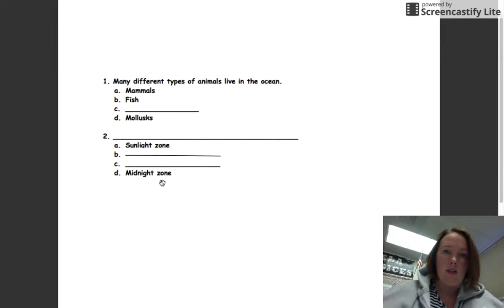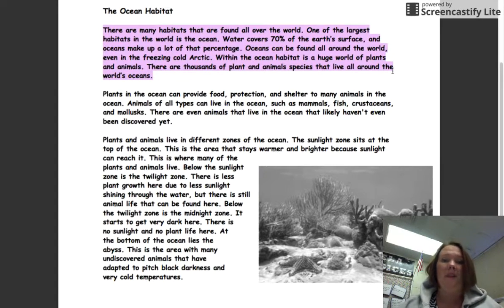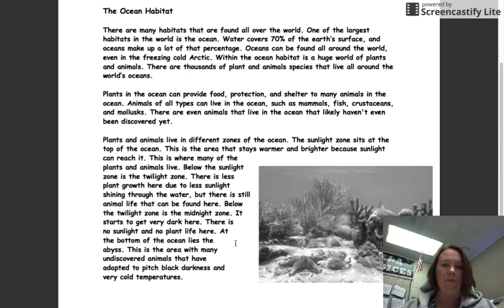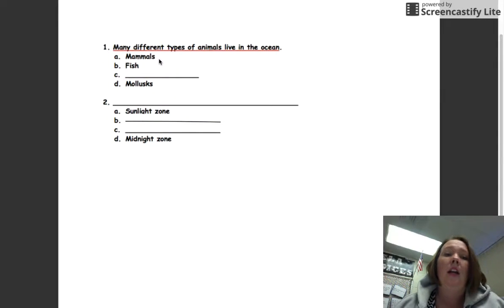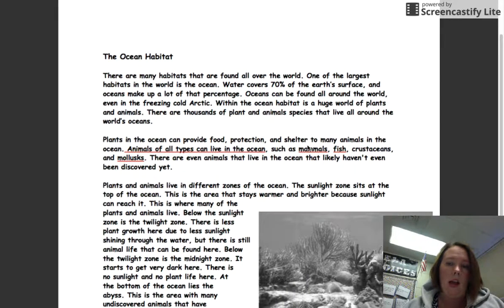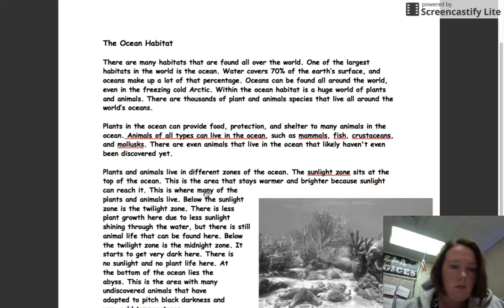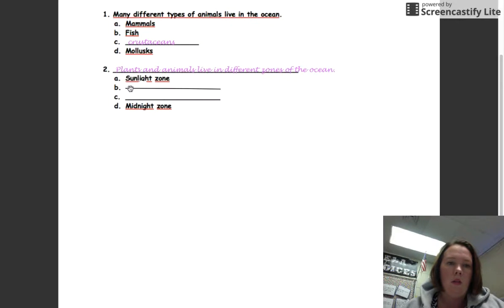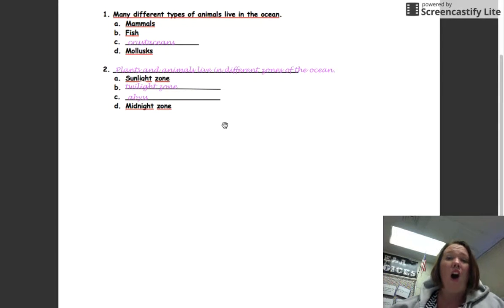Feb 2, 2017 5 16 PM